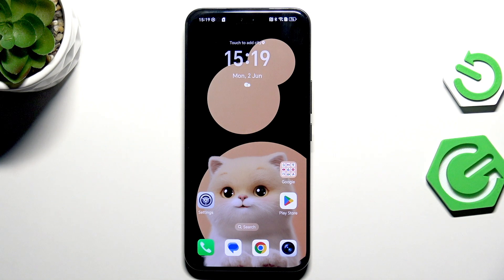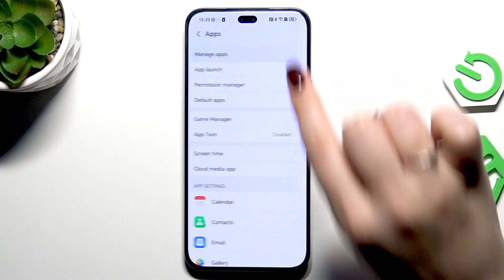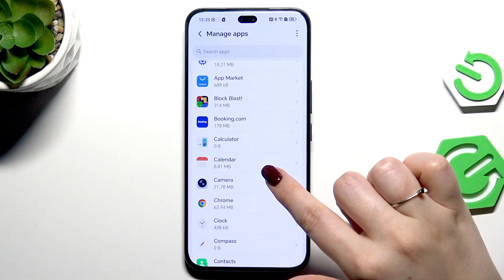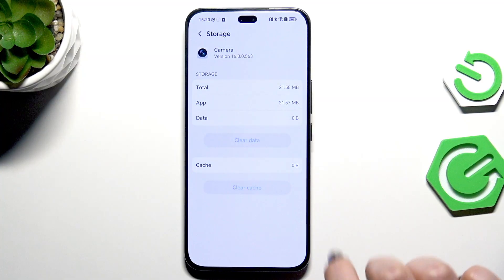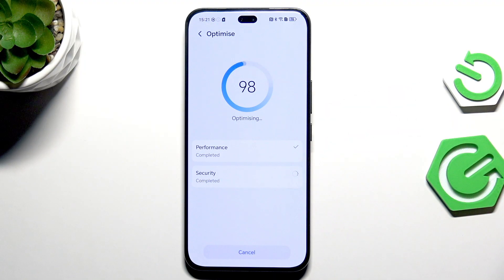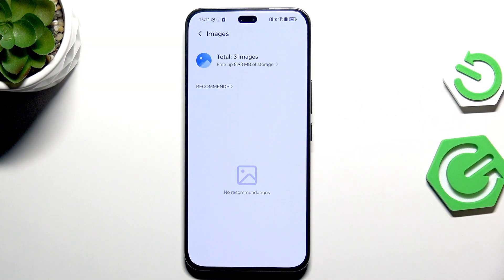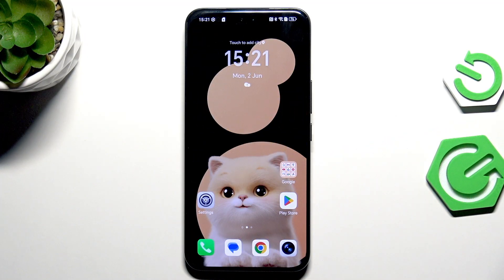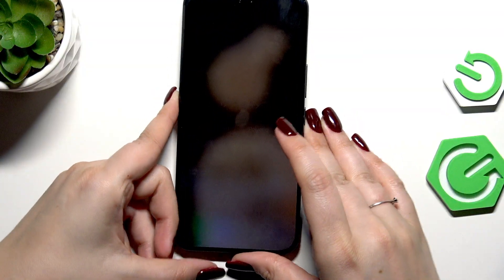HONOR 400 Pro – How to Clear Cache and Speed Up Your Phone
If your HONOR 400 Pro is running slow or apps are lagging, this video will show you how to clear cache and speed up your device without deleting any apps. We’ll walk you through cleaning app cache, using the built-in System Manager to optimize performance, and removing junk files to free up space. You’ll also learn how to restart your HONOR 400 Pro to make sure all changes take effect. These easy steps will help your phone run smoother and faster, so you can enjoy a better experience with your HONOR 400 Pro.

How to clear cache on HONOR 400 Pro?
How to speed up HONOR 400 Pro without deleting apps?
Where is System Manager on HONOR 400 Pro?

0:00 Introduction
0:06 Open Settings and Manage Apps
0:22 Clear App Cache and Data
0:41 Use System Manager to Optimize Device
1:10 Clean Up Junk Files by Category
1:36 Restart HONOR 400 Pro to Apply Changes
1:50 Summary